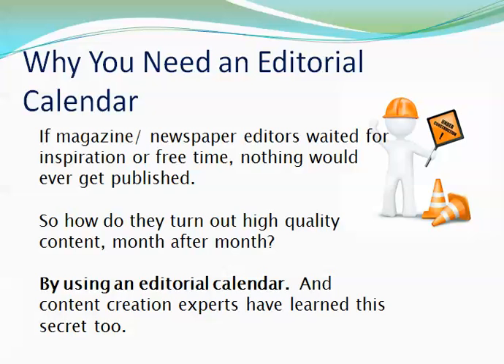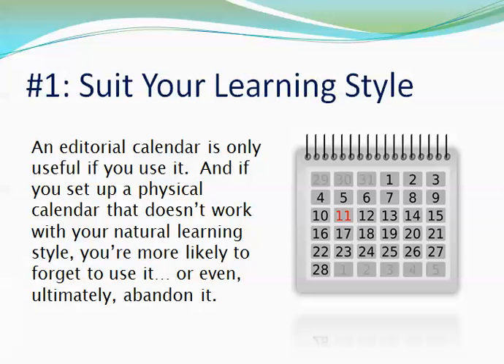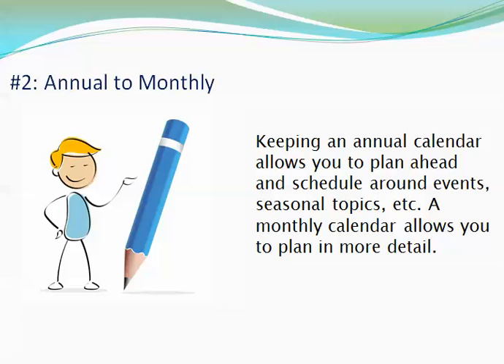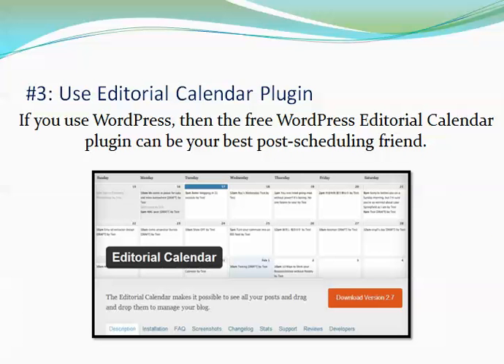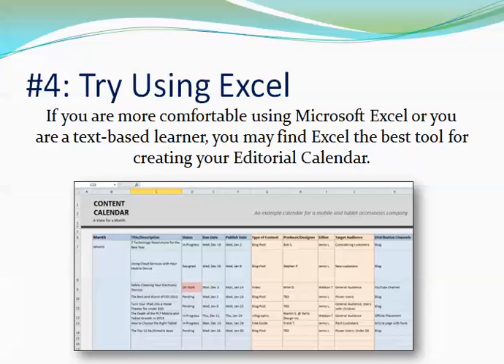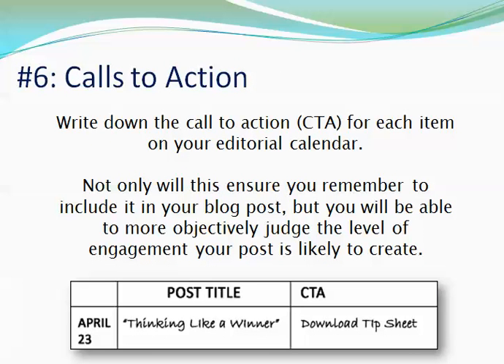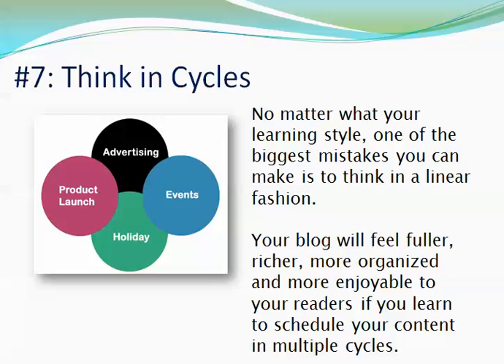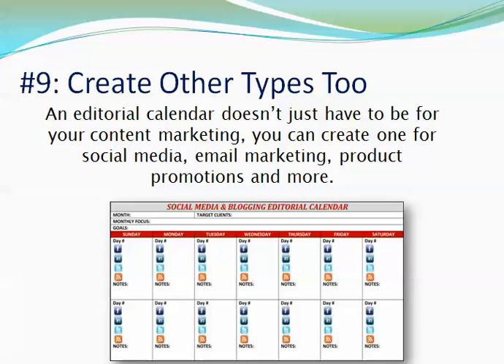Content marketing editorial calendar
Create better, stronger content, more frequently with a content marketing editorial calendar.